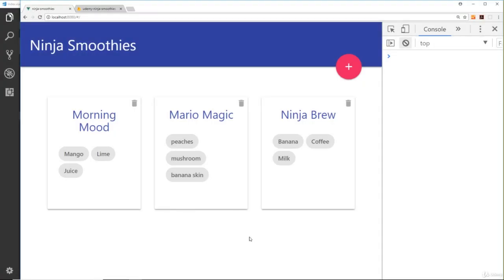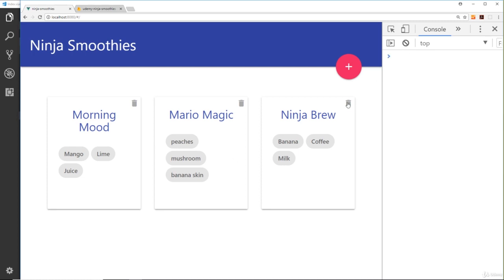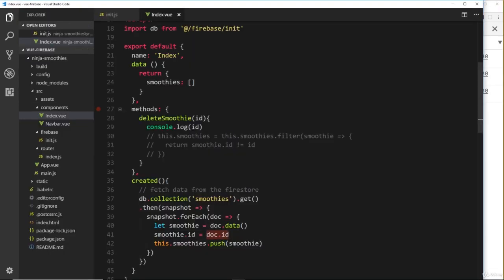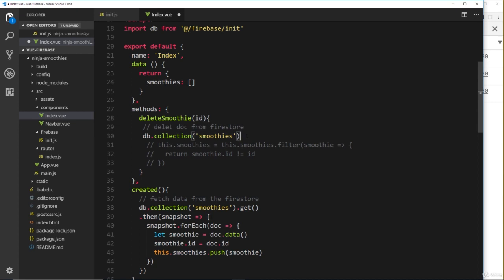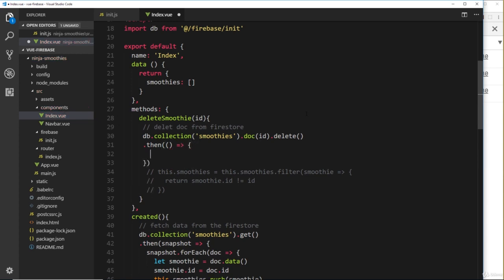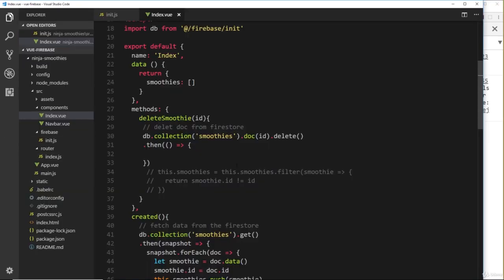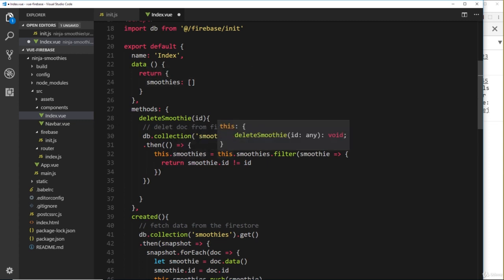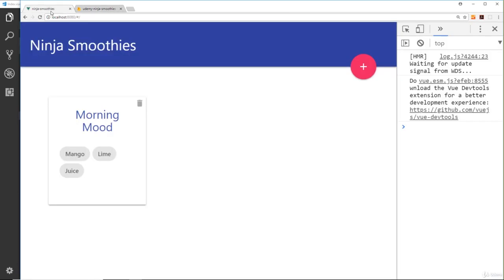5. Project One - Ninja Smoothies 11 Deleting Firestore Data